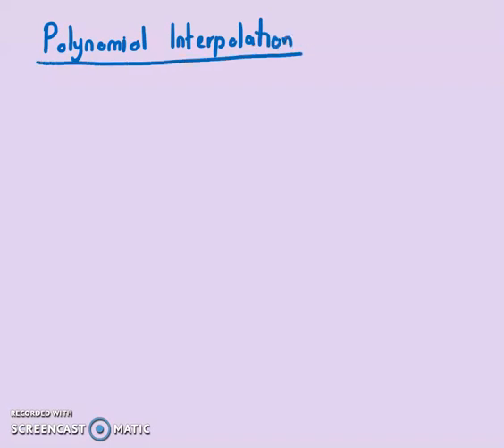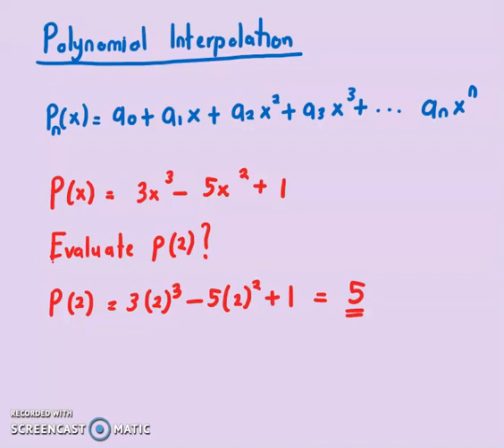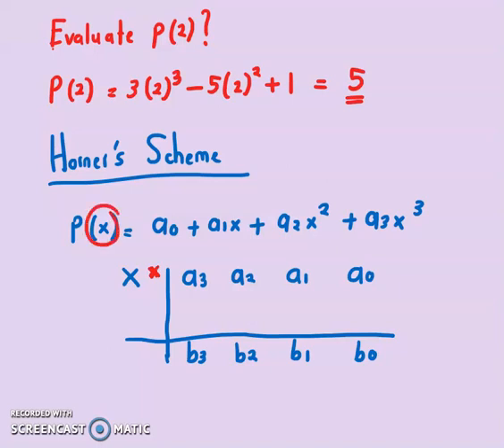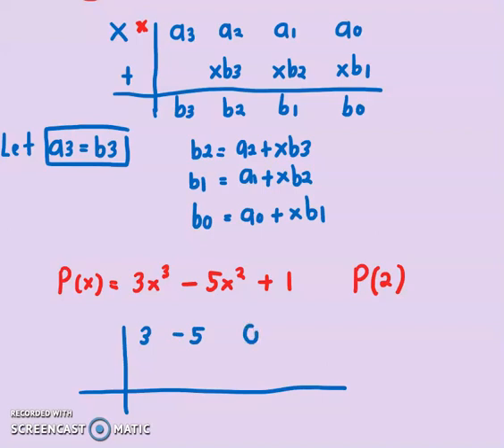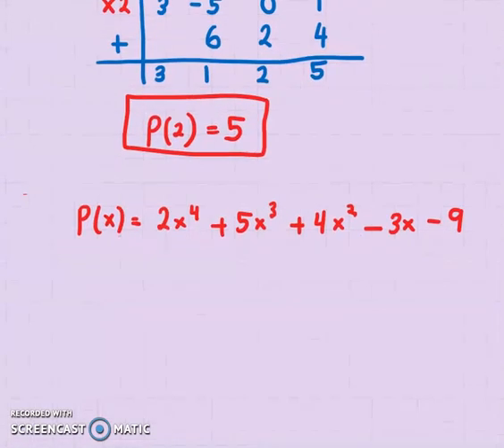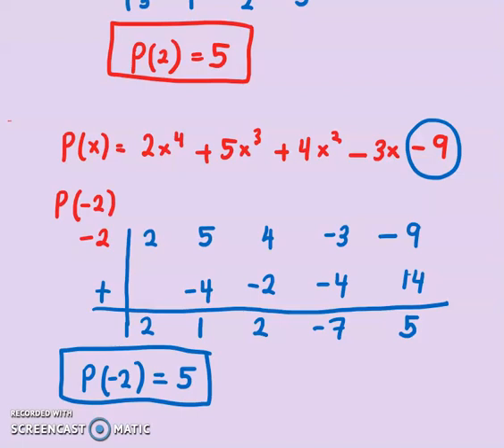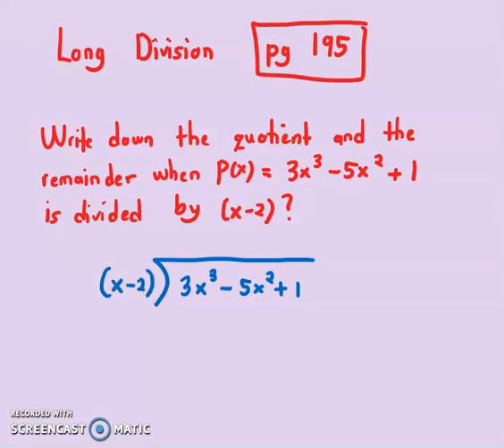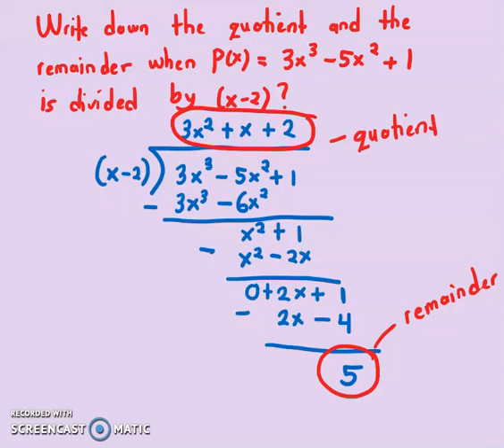Horner's Scheme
Horner's scheme is a method for approximating the roots of polynomials is explained in this video